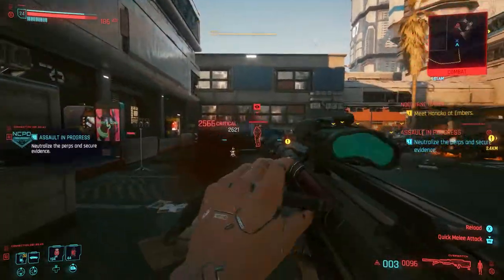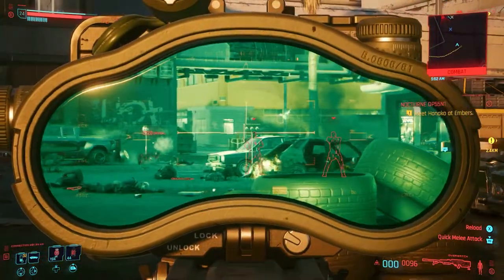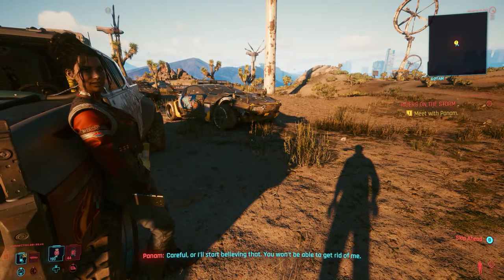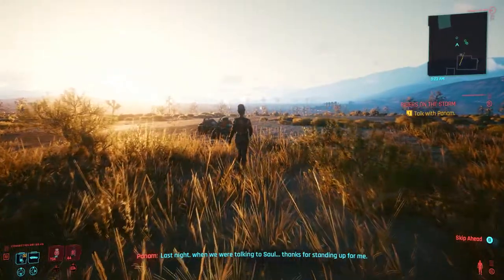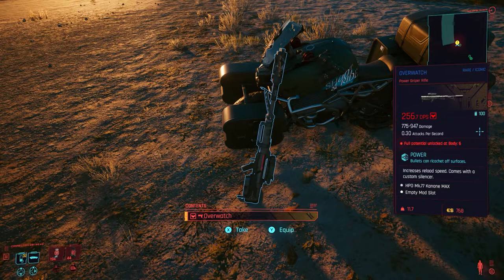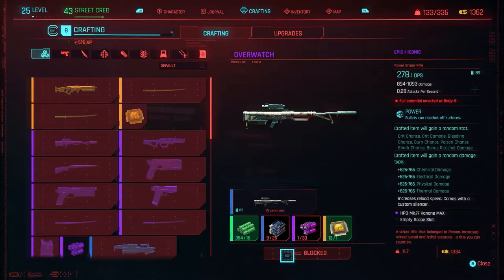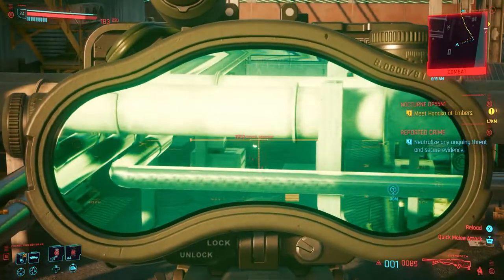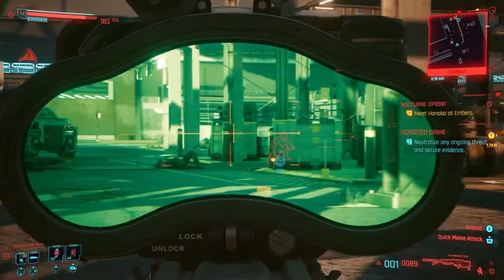Cyberpunk 2077 - How to get the Best Sniper Rifle (Overwatch)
Hey guys! Just a very quick video on how you'll be able to get the best sniper rifle by far in-game which is the Overwatch.